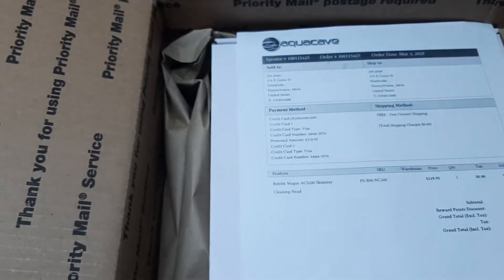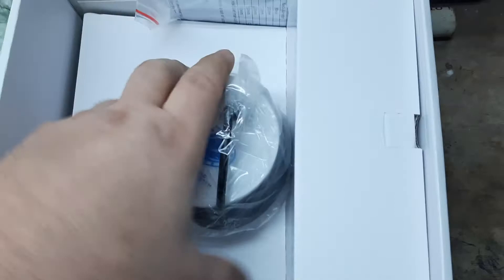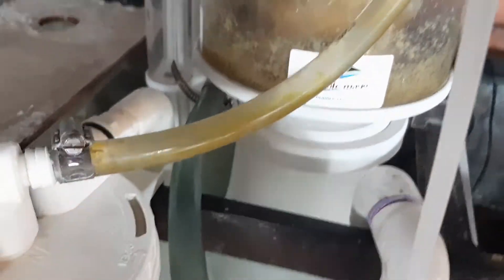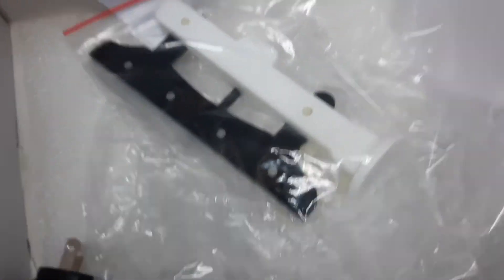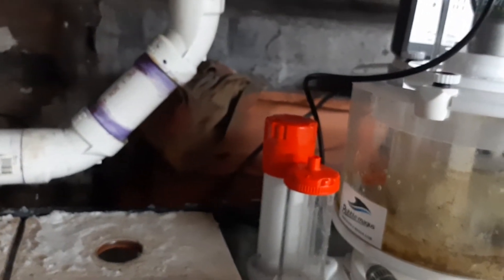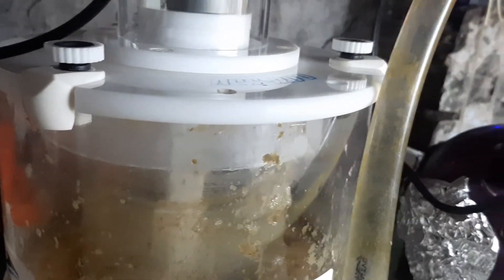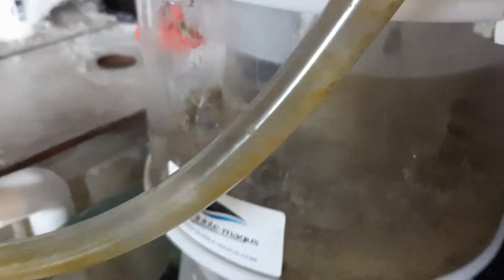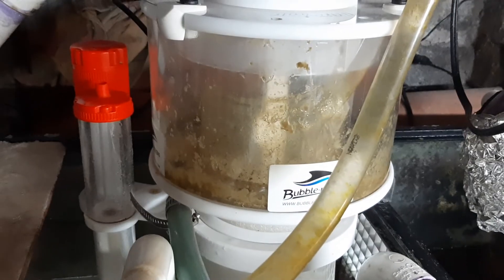Bubble Magus ACS200 Skimmer Neck Cleaner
Skimmer neck cleaner